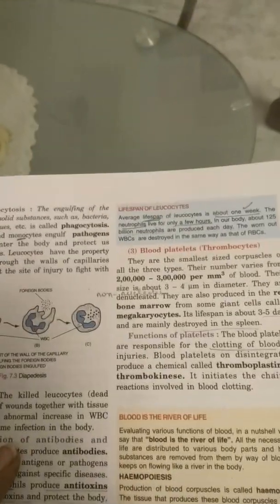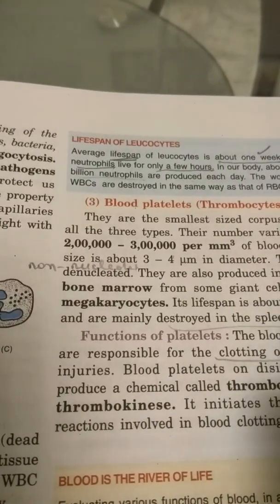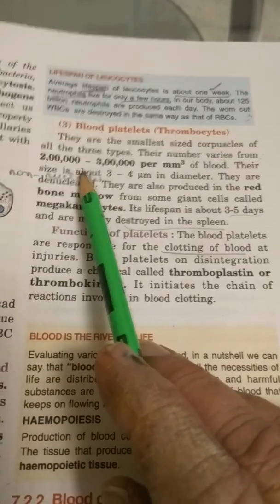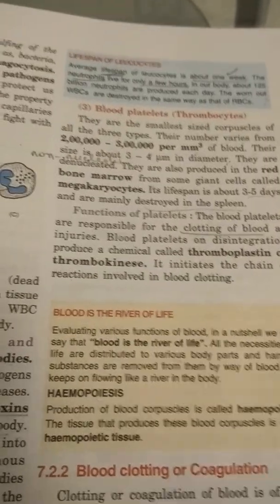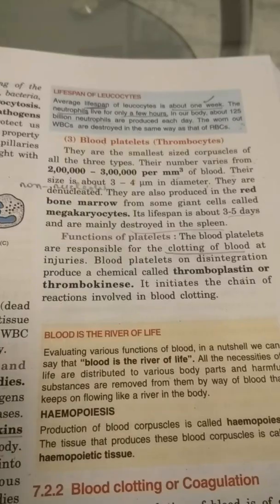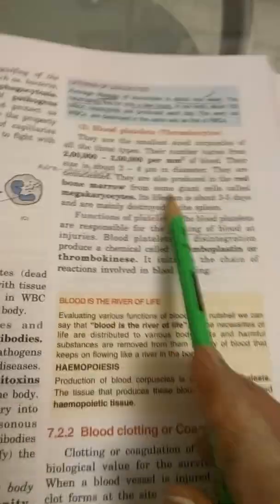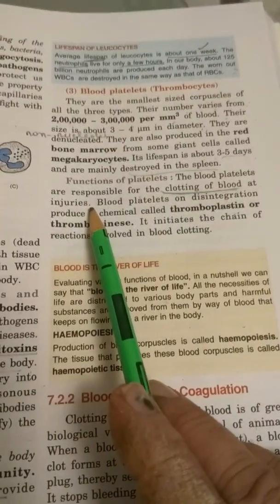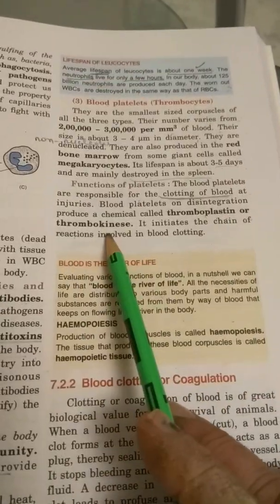Class X Biology .Circulatory system(part 5)